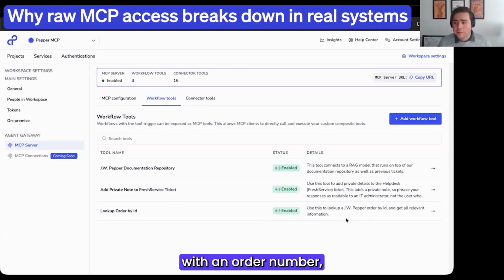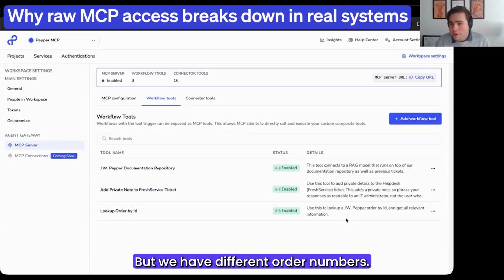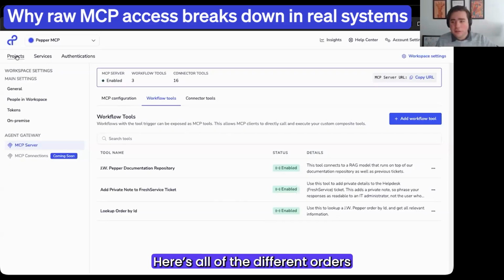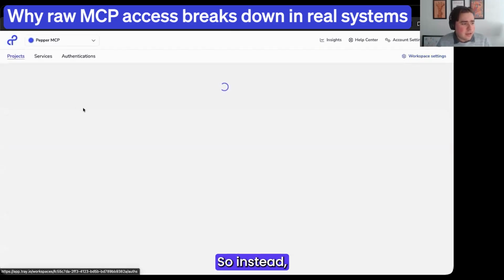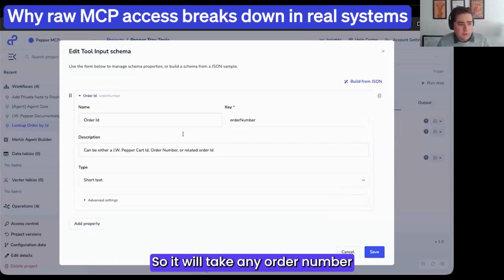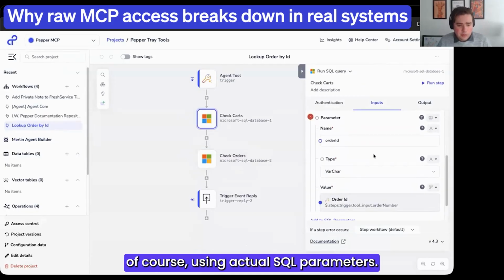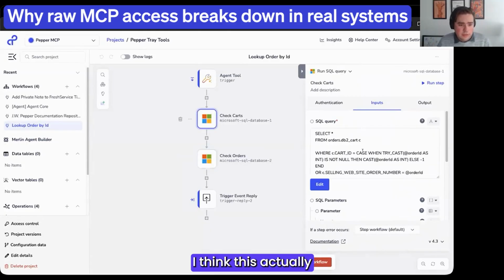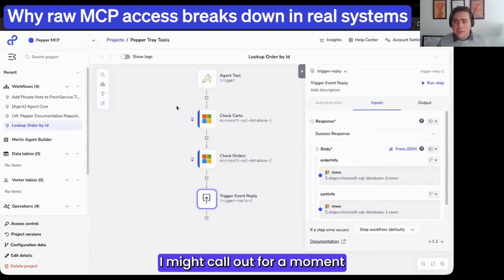Why raw database access doesn't work for production agents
Giving agents direct SQL access sounds simple until you deal with real company complexity. Here's why workflows handle it better.

In this clip, Marcus Dubreuil from J.W. Pepper explains what happens when simple MCP tools hit messy reality. Their order lookup process seems straightforward: query a database for an order number. But they have orders spread across three different systems: e-commerce, warehouse, and ERP. Each uses different order number formats.

You could document all of this in system prompts and hope the agent figures it out, but it wouldn't be deterministic. Instead, they built a workflow that handles any order number format, runs protected SQL queries across all three systems, and returns consolidated results. The workflow acts like a microservice: small, focused, and reliable.

This is what Marcus means by adding "drops of determinism" into agent capabilities. Instead of building monolithic workflows, they're creating focused tools that handle specific complexity while letting the agent manage conversation and intent. Each workflow is smaller and more maintainable than traditional iPaaS solutions.

If your company has technical debt, multiple systems of record, or complex business logic that agents need to navigate, this shows why workflow tools work better than raw MCP access.